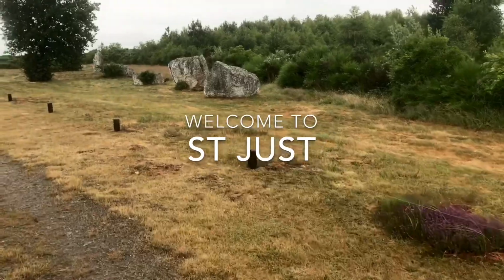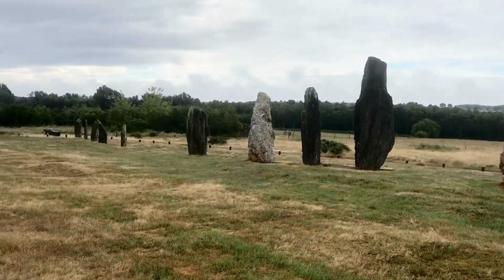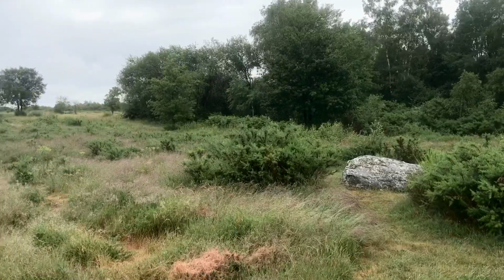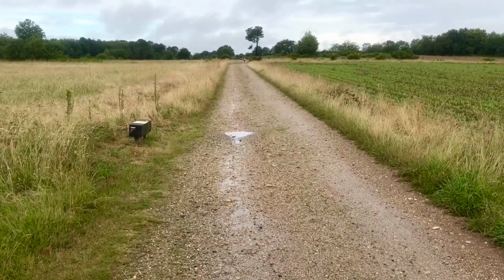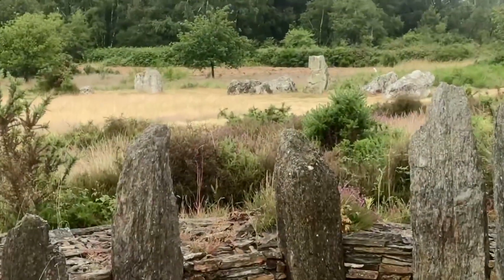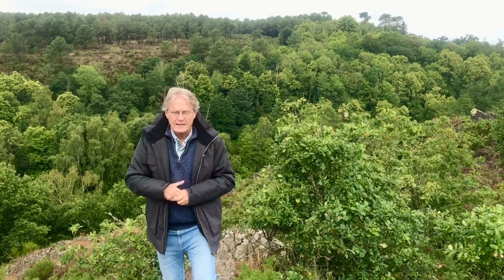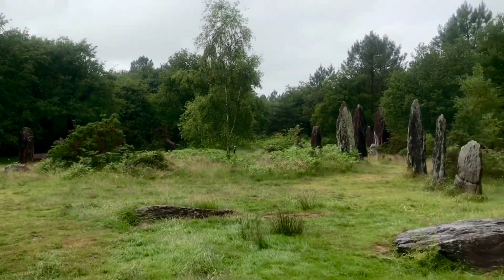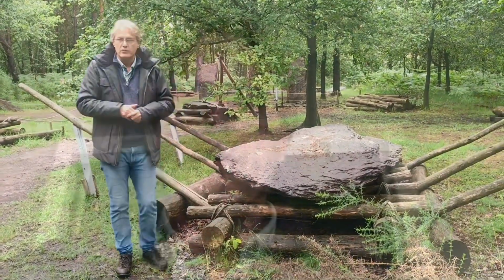Walking Through The Stones ( part 2)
A virtual tour of the standing stones of Brittany.
If you’d like to contribute to the cost of producing this video, click on this link and type in how much. Thank you for your help.